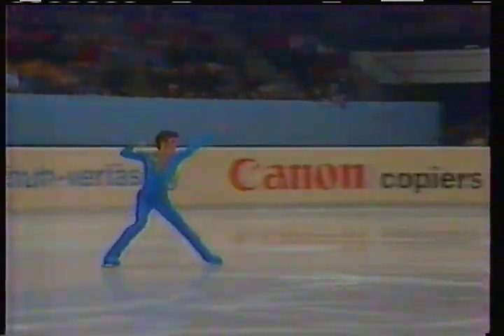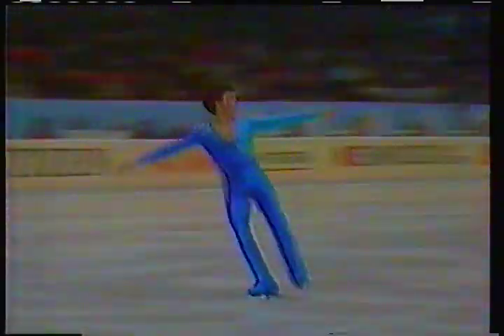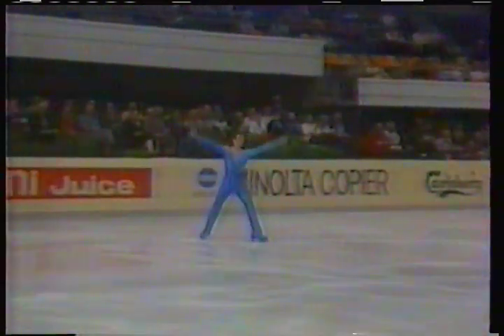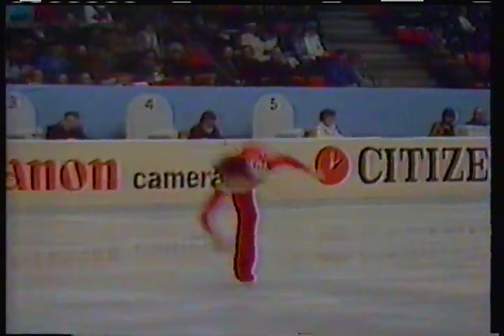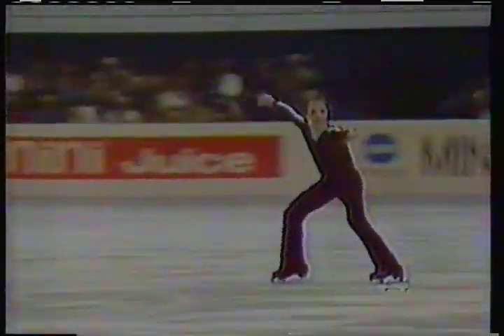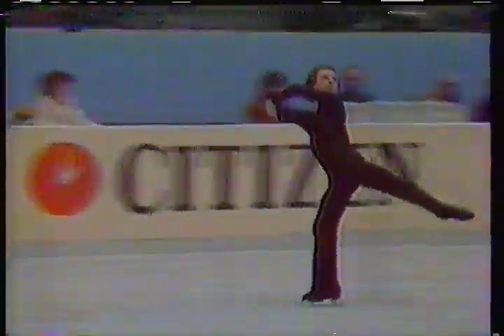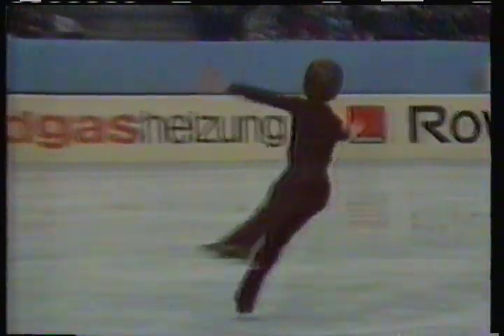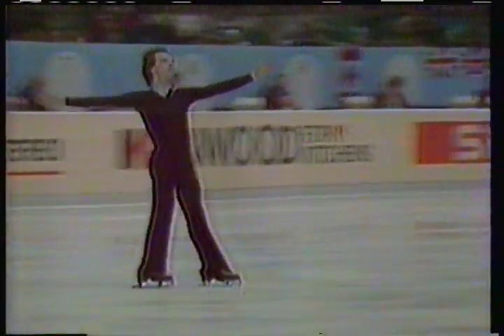1983 World Figure Skating Championships men's single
12 March 1983 - KDKA TV 2 Pittsburgh CBS - CBS Sports Saturday: World Figure Skating Championships men's single
commercials:
Computer Tech career training
DuPont Anton carpet
KDKA TV 2 Pittsburgh Eyewitness News
Budweiser beer free clydesdale poster offer
Valvoline motor oil
Ryder trucks
Norelco electric shaver